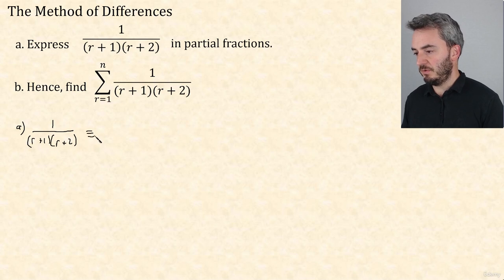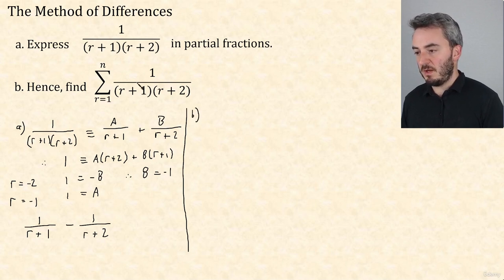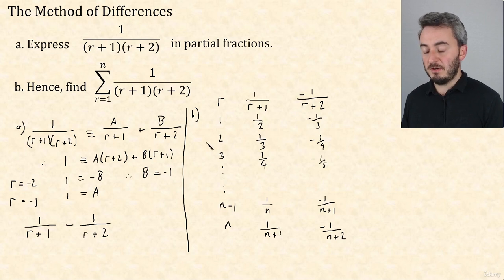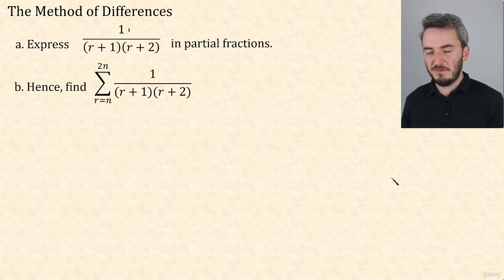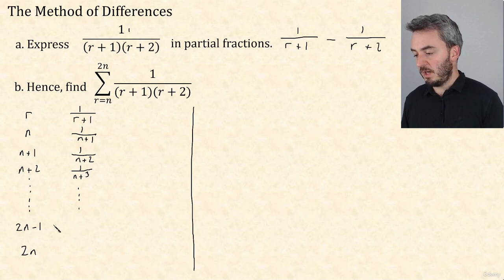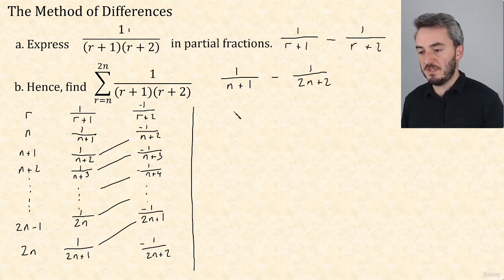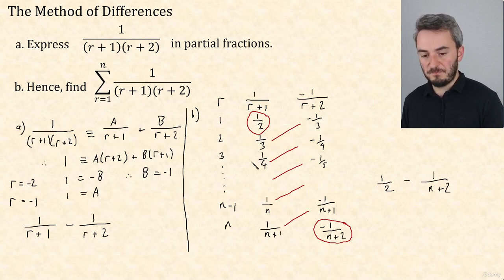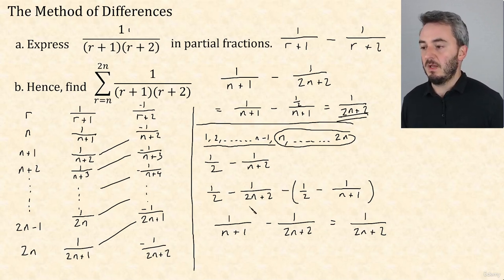6 - The Method of Differences - Part 2 | CIE A Level Further Pure Mathematics 1 9231